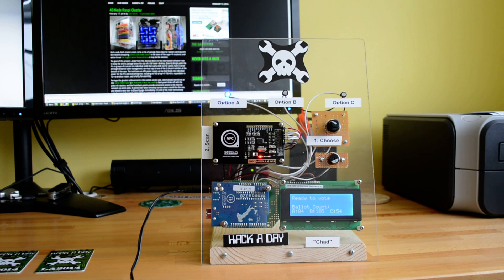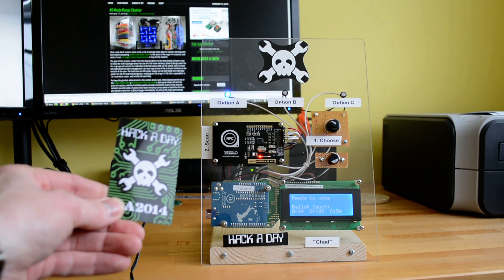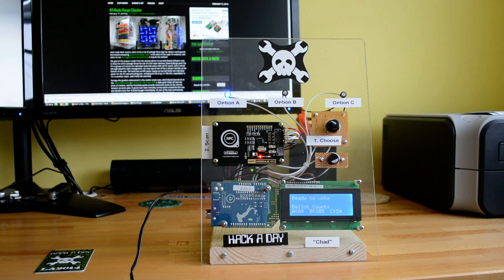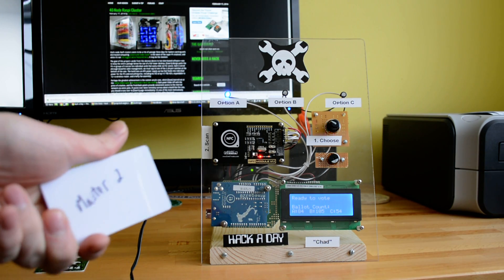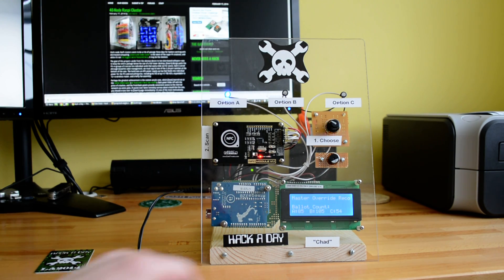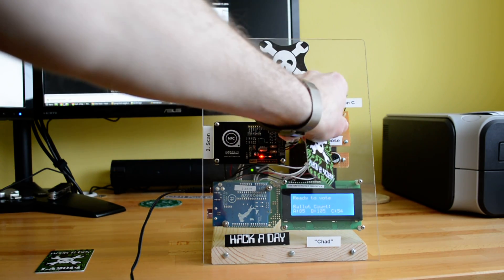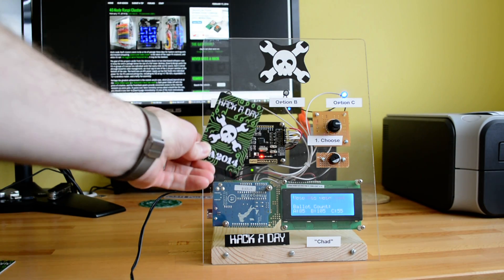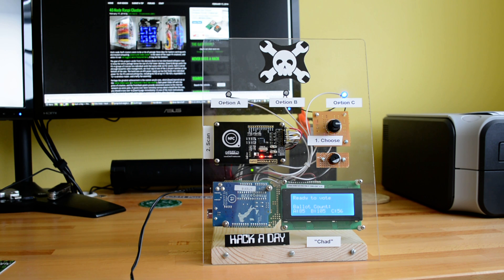NFC Voting System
Meet "Chad", the NFC Voting System we used at The Gathering in Los Angeles last January. Each person who came through the door was given an NFC card which could be used to cast their vote on what they think the subject of a live Hackaday hacking event should be.

This video demonstrates how Chad works. Hit the link at the top if you want to know more about the hardware and the development process.